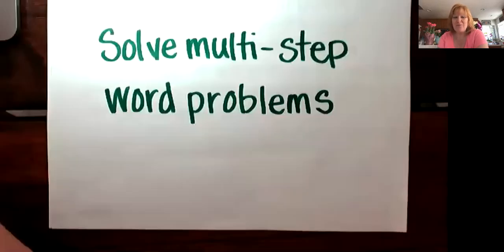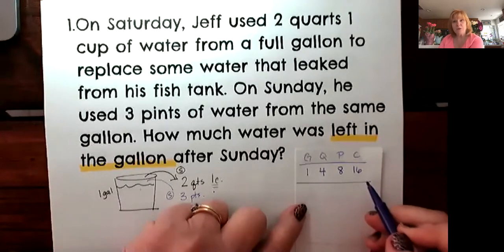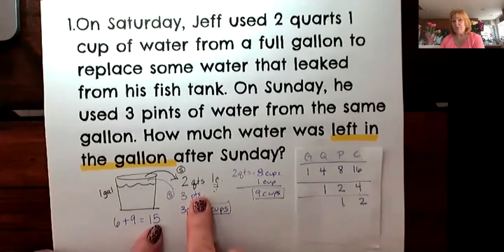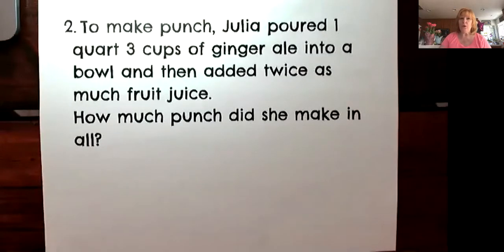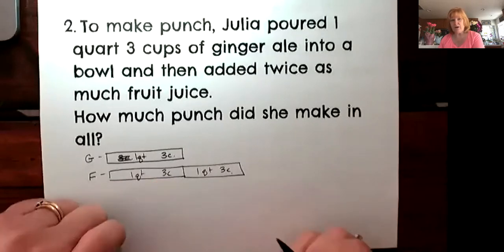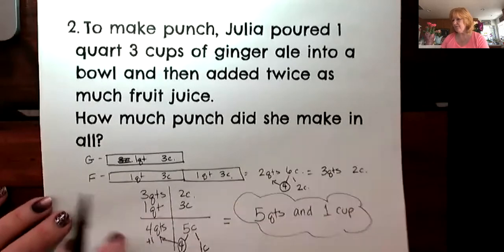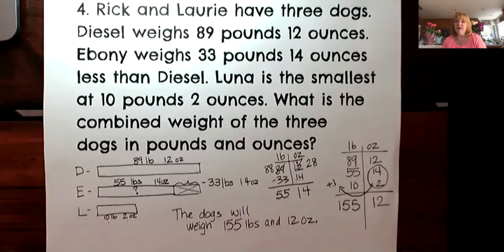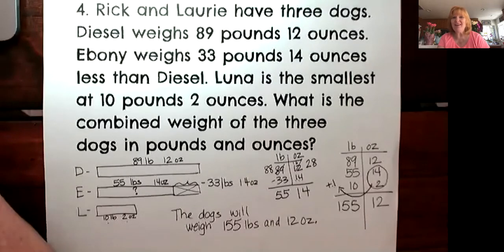4 | Math | Module 7 Lesson 10 | Solve multiple step word problems with measurement